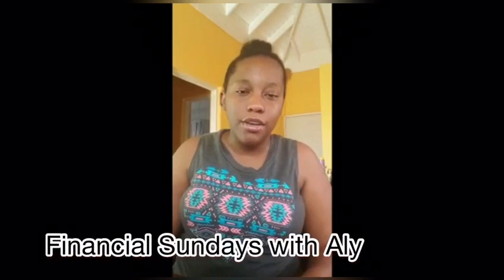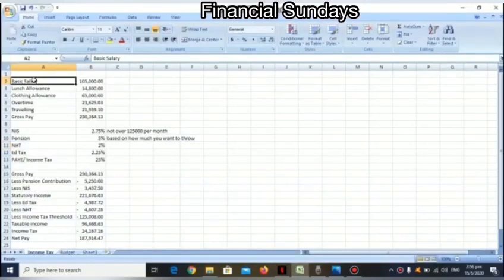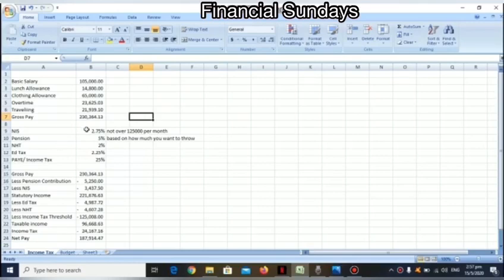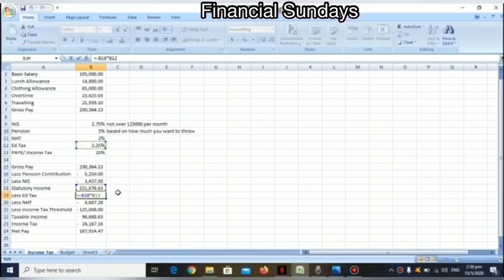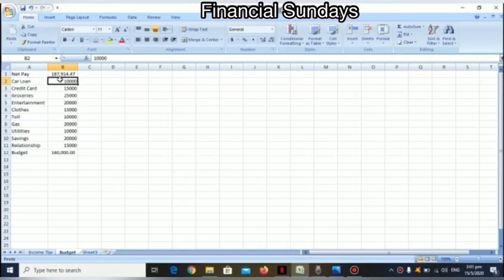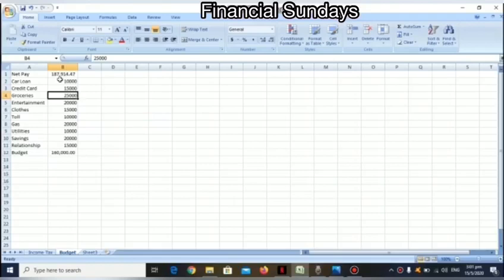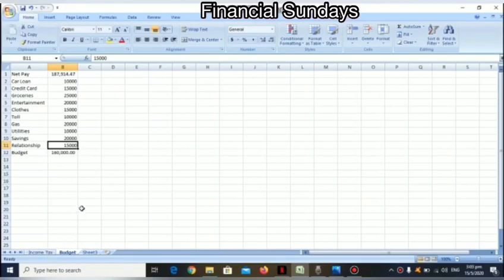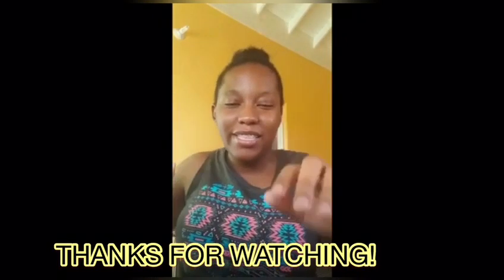Calculate Income Tax (Jamaican) Financial Sundays Ep1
How to calculate Jamaican Income Tax? Watch this video and I'll help you.
Update: the NIS percentage has now changed to 3%

Also if you haven't checked out our last video on how to make bomb shrimp pasta click the

Aly- @alytharebel
Shenny- @sheanellsaskia

Aly- @alybubziii